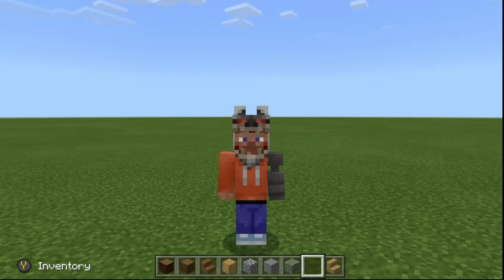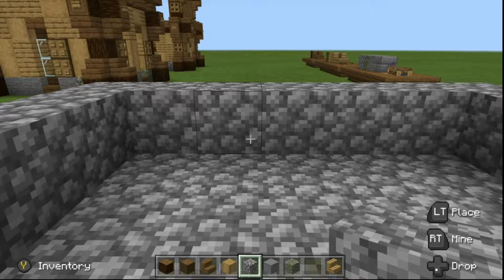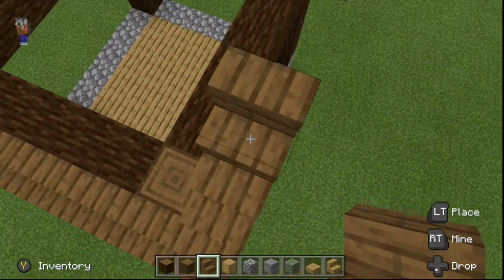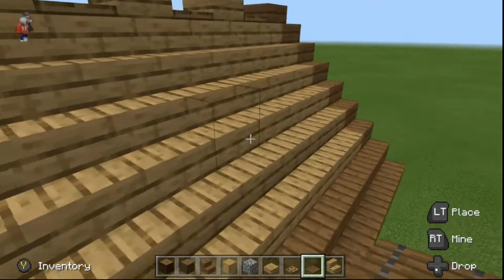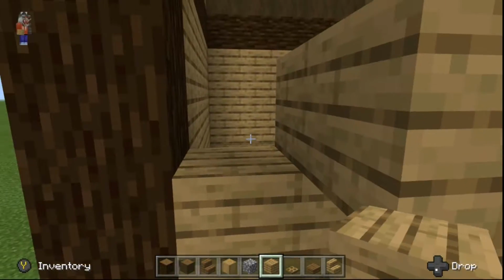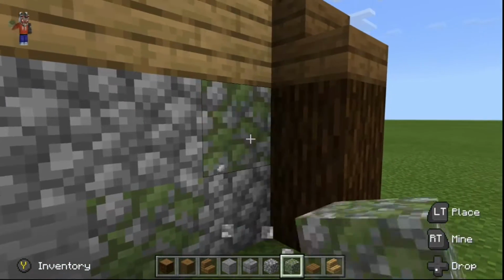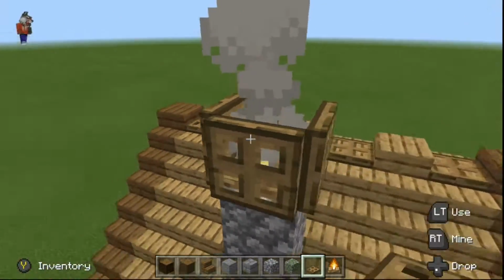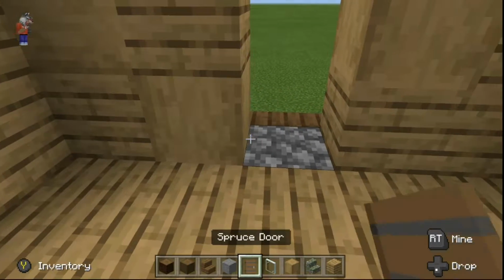How to Build a Minecraft Starter House (Tutorial)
Please join me, as I build a block for block Minecraft Starter House (Tutorial).